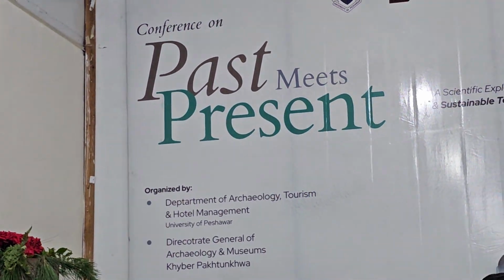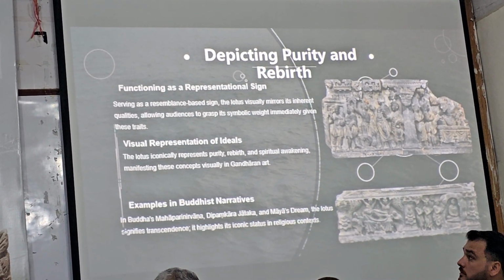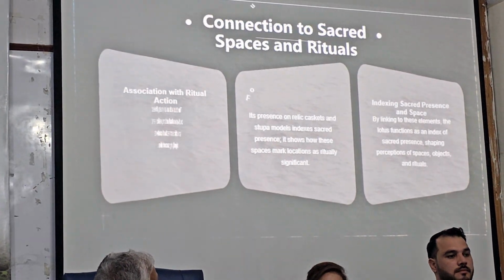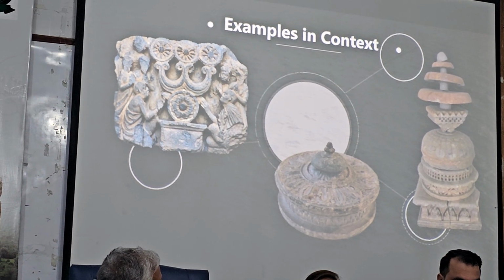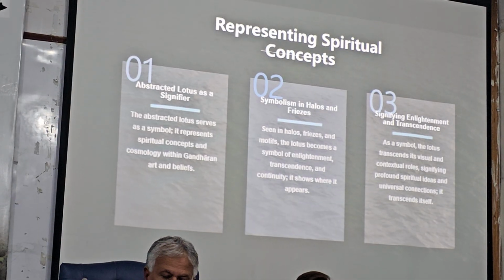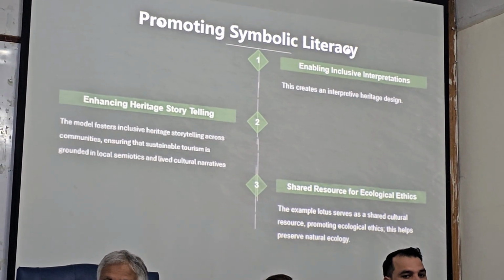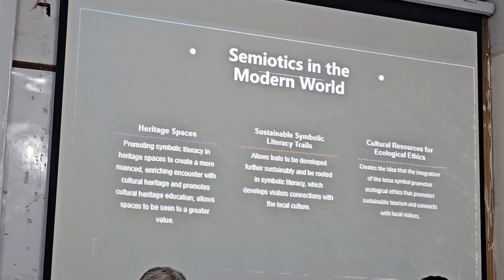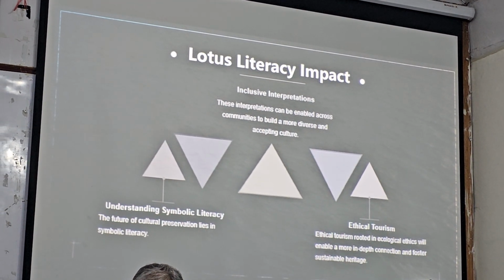Introduction:DecodingHeritageThrough Semiotics,bySania,dept,ofArchaeologyUoP ConferenceatBaragali